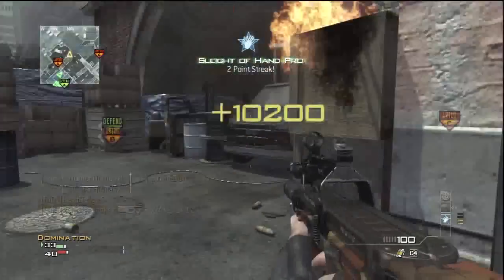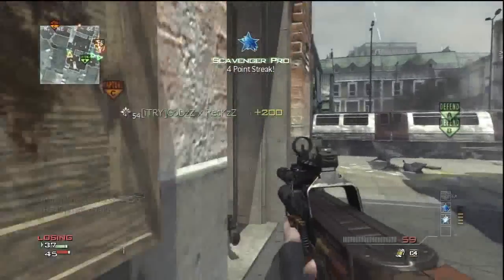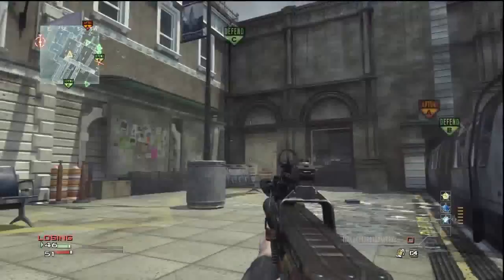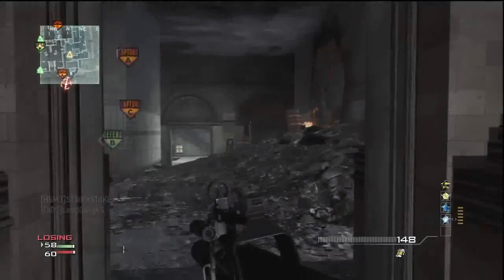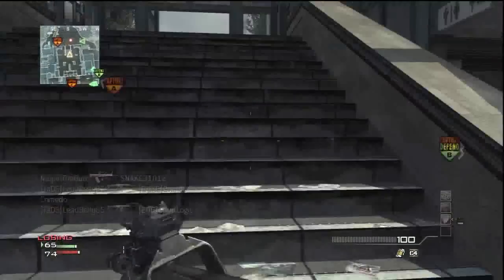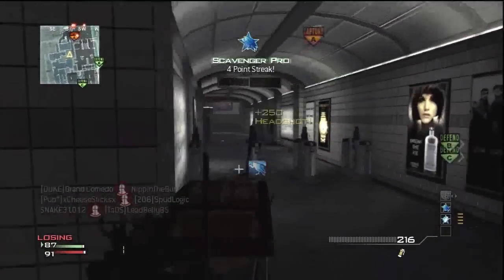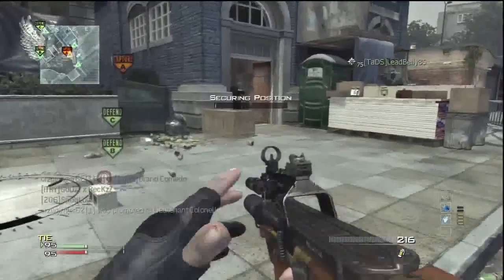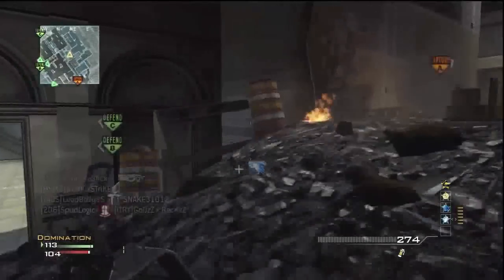MW3 Tips: How to play better (MW3 gameplay/commentary)